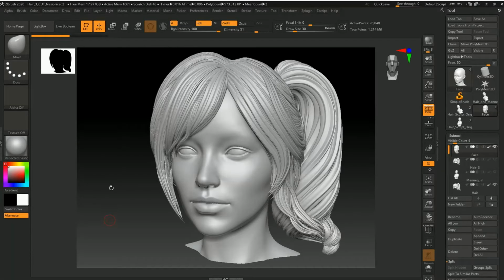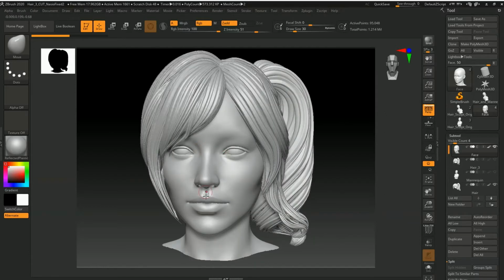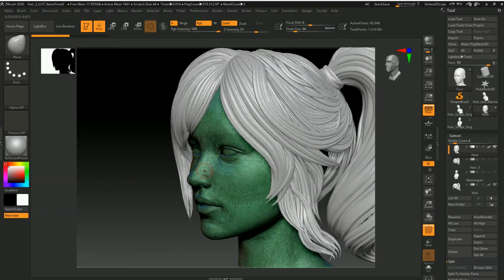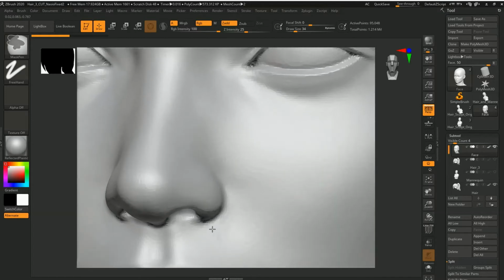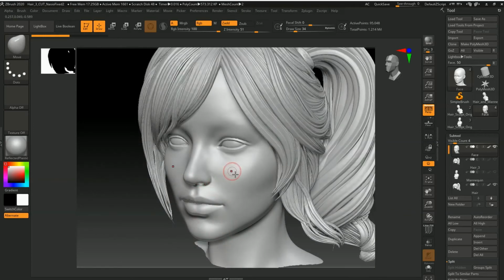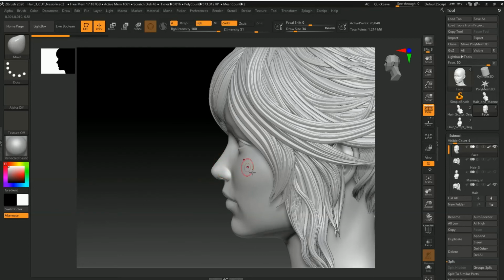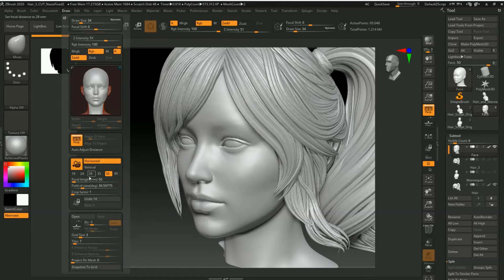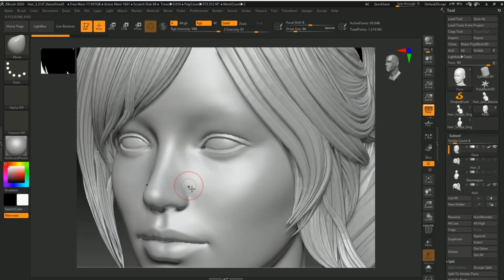ZBrush Tutorial for Beginners 5: Camera Navigation Secrets!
Have you ever wanted to eliminate fumbling around your model when you're trying to be tumbling around it into just the right view?  Overcome ZBrush's navigation hurdles and learn how to pivot a camera like a Hollywood veteran in this quick tutorial.  For best results, be sure one of your stylus buttons is assigned to Right Click!

Thumbnail sculpt by Calvin Evan.